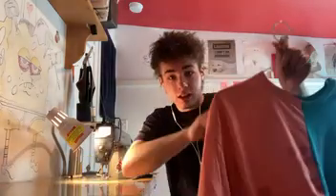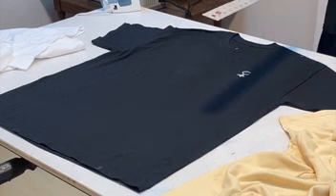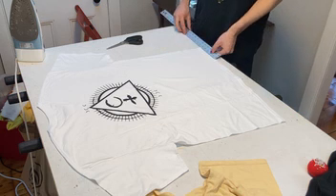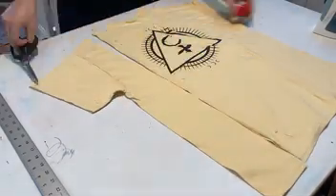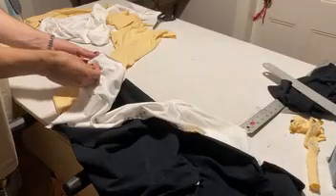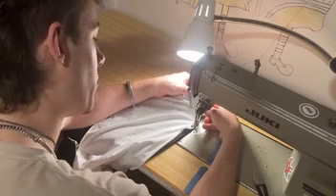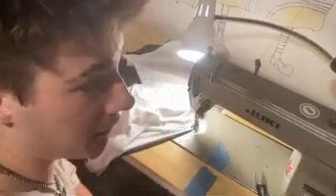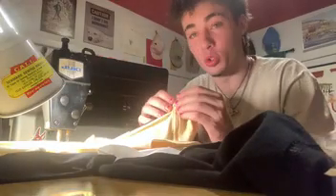CUSTOM COMMON SHIRT TUTORIAL BY 2FIFTYCLOTHING !!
NYC's Finest @2fiftyclothing Teaches Viewer How He Took Three Of Our Common Shirts & Turned Them Into Something Real Unique !

Community Info !

More MotHiRship Performances Coming Soon Too

pce.